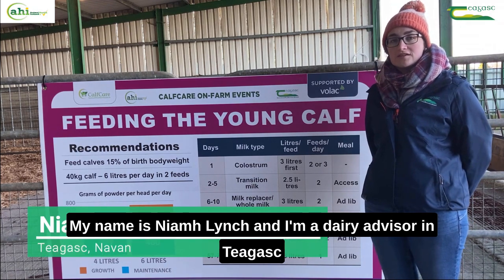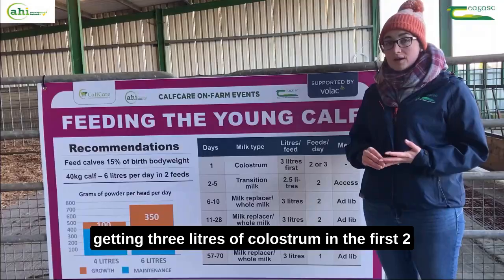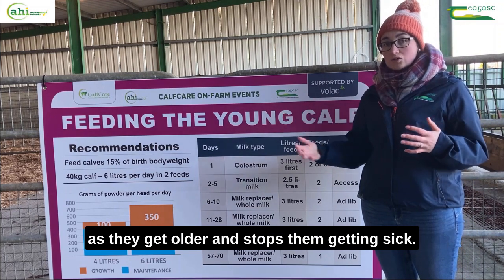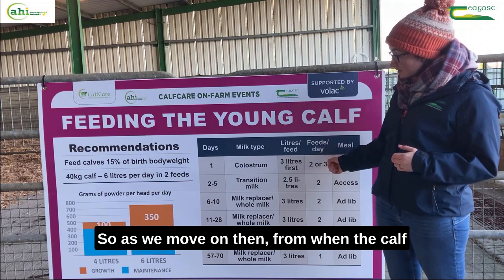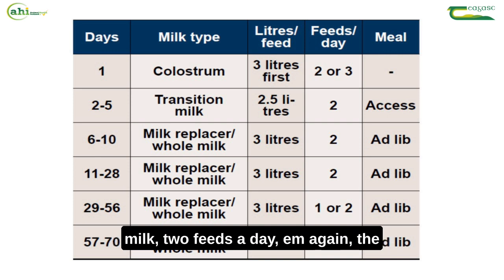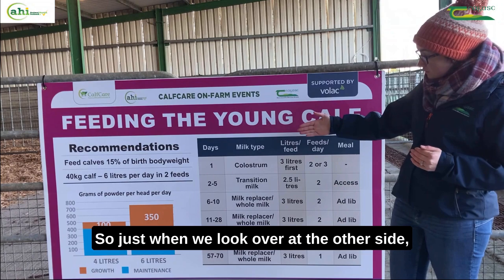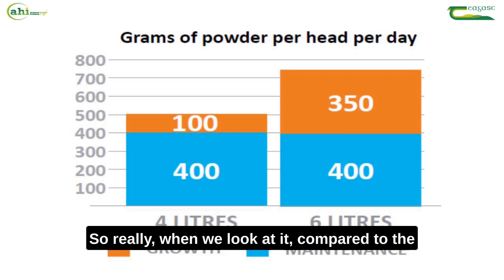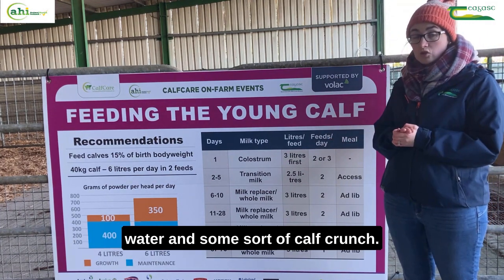Feeding the Young Calf - Niamh Lynch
Niamh Lynch, dairy advisor in Teagasc Navan gives an overview of feeding the young calf. The most important thing, when you're heading into the calving season, is that all your calves will be born with basically no immunity. The most important thing is to get good quality colostrum into them. When we look at the whole colostrum thing, it's really the three two one - it's getting three litres of colostrum in the first 2 hours into the calf in the first feed.

The other important thing is when you're getting colostrum out of your cows is to make sure the quality is good. The one way of measuring that is with a refractometer and making sure that the quality is over 22%.

That's your first feed and it's the most important thing in the whole calving season and it will set you up right in terms of the calves immunity as they get older and stops them getting sick. The other thing just to take note of is the recommendation is with feeding calves from then on, is that calves should be fed at 15% of their body weight.

As we move on, from when the calf is born, especially for people that are using Rotavec vaccination, you should be on transition milk from day two to day five, with two and a half to three litres of milk for two feeds a day. From then on, from six to ten days, you can either switch to milk replacer or keep on your whole milk. The same thing, three litres of milk, two feeds a day, again, the same thing from day eleven to 28.

Once we pass 28 days, it is suitable to switch to once a day feeding and calves with milk replacer, but you can also use your whole milk and feed it twice a day. In terms of the grams of powder per head per day, the recommendation really is that you're getting 400 grams of powder in and that's taken maintenance.

And finally, just to add in from when your calves are born, they should have access to clean water and some sort of calf crunch.